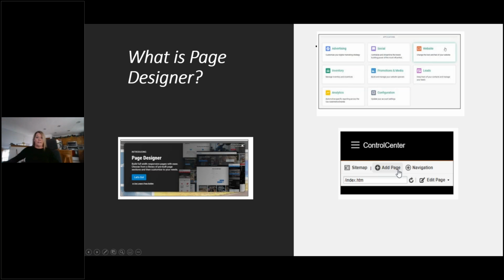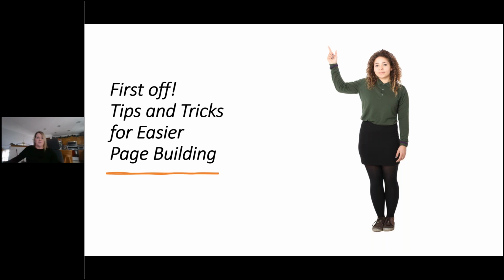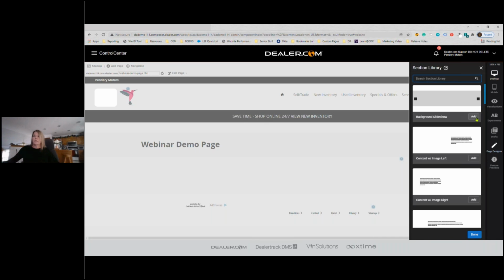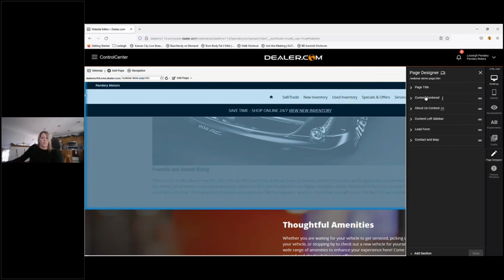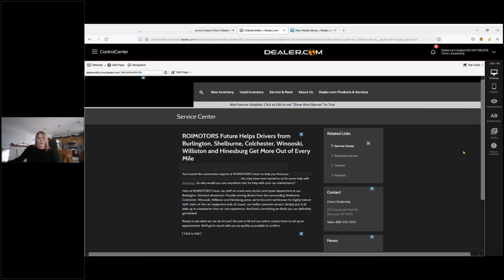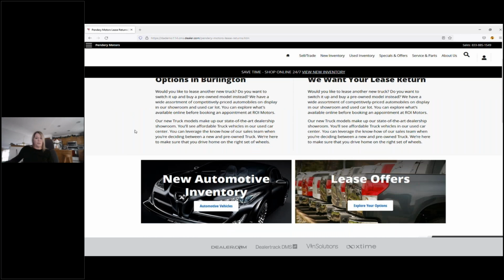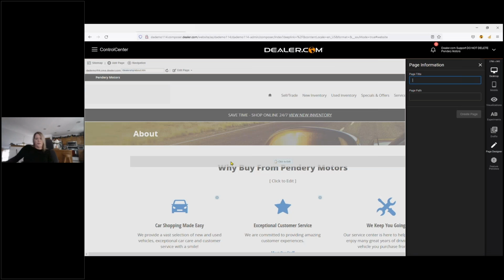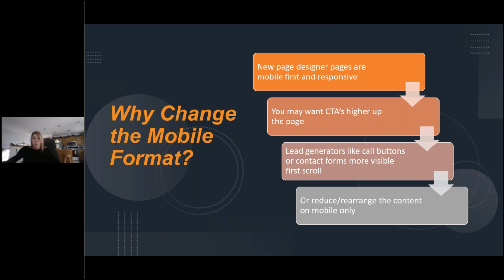Build a Winning Web Presence with Page Designer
Join Dealer.com Senior Performance Manager Lesleigh Pendery for a tour of our newest tool, Page Designer. Found in ControlCenter, Page Designer provides a flexible and powerful framework for designing engaging, dynamic website experiences.  In this webinar, Lesleigh will show you how to use Page Designer to complete common website tasks, including: building a new page from scratch, recreating an old page in the new tool, editing an existing page, and editing page preferences for desktop and mobile. As well as creating custom web pages, including vehicle landing pages, and a service home page.